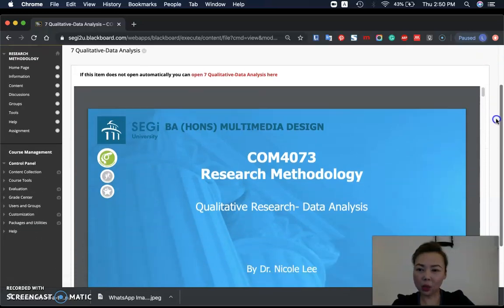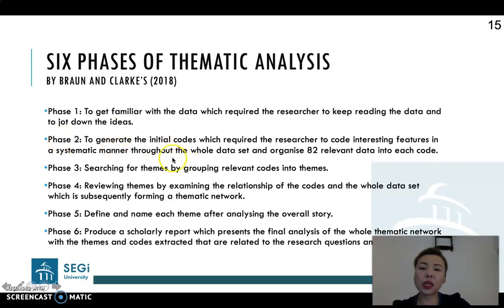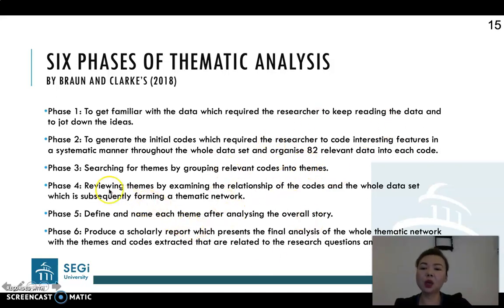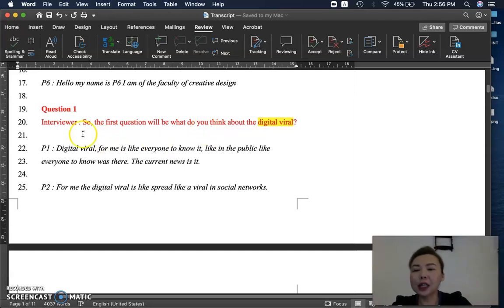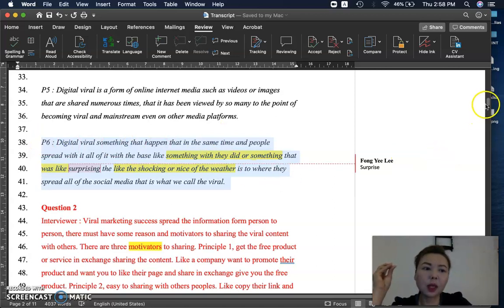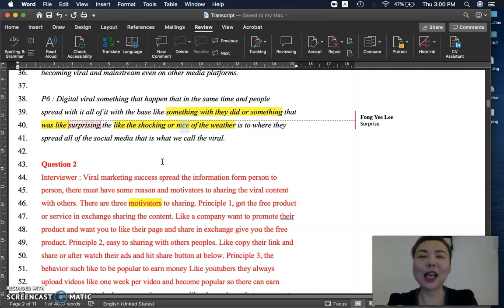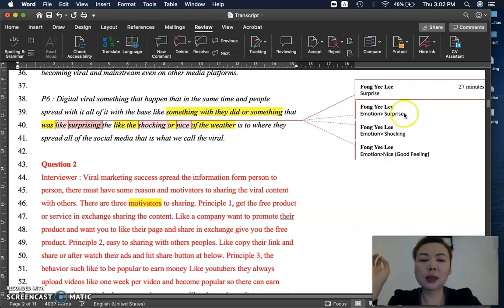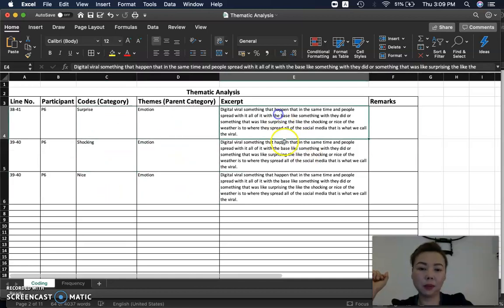Part 1- Research Methodology Workshop- A Qualitative Data Analysis with Thematic Analysis Approach